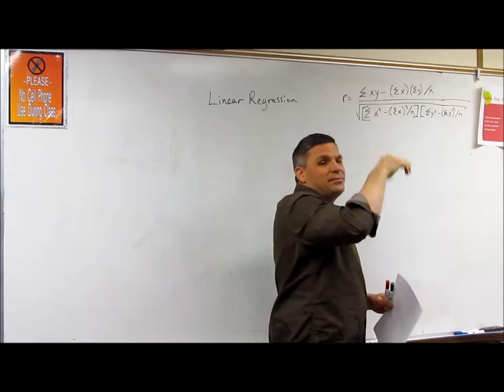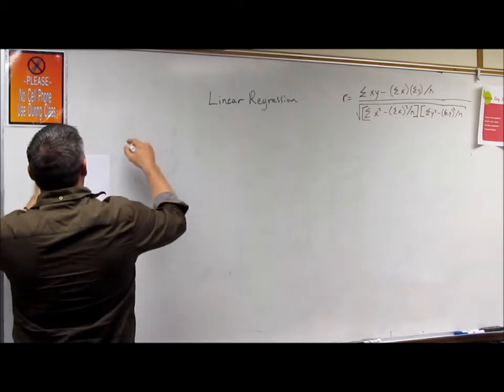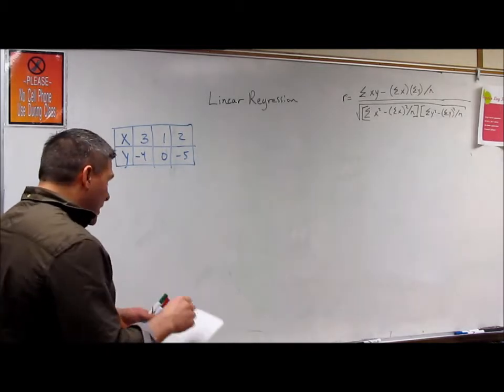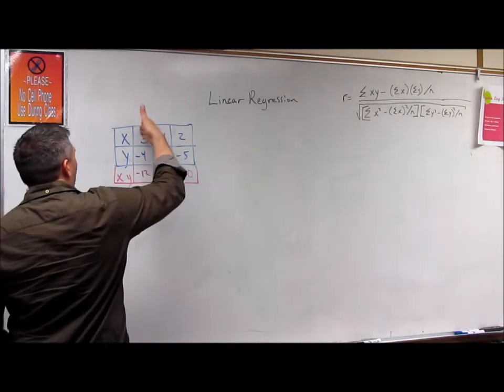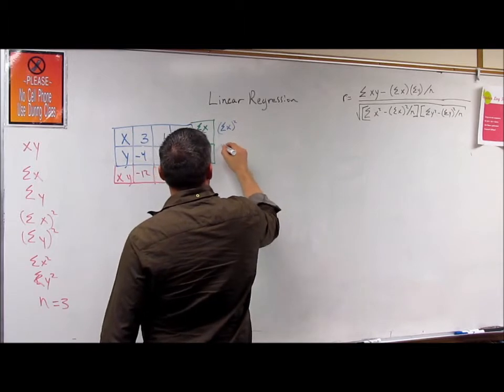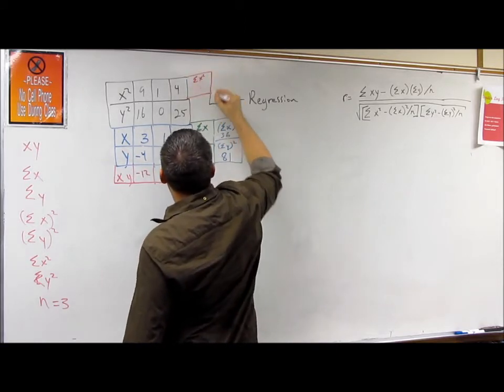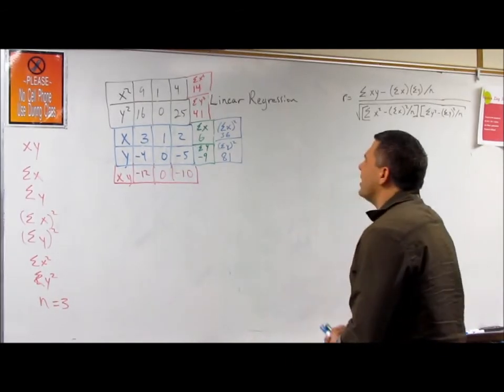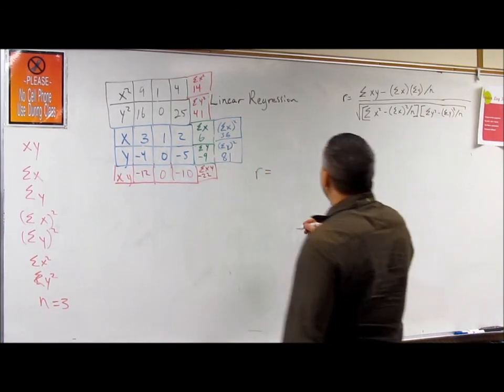Math 107 Linear Regression Part 1